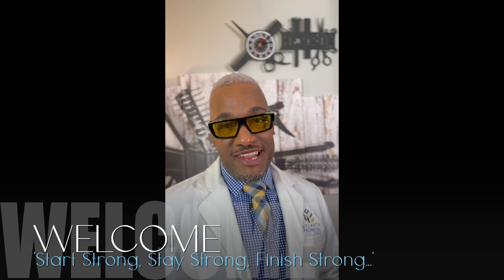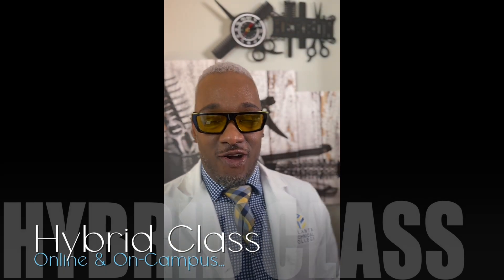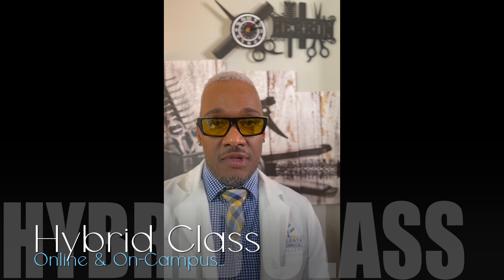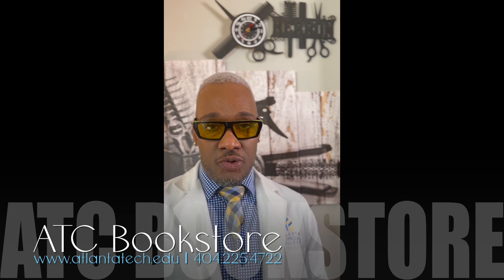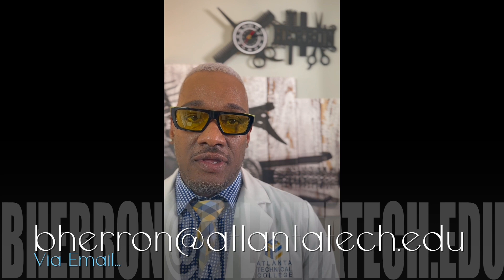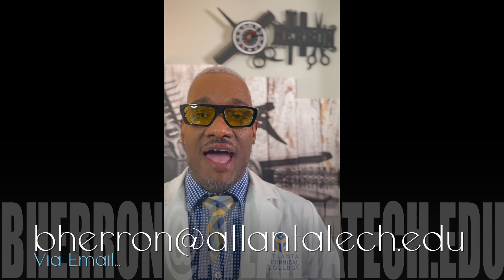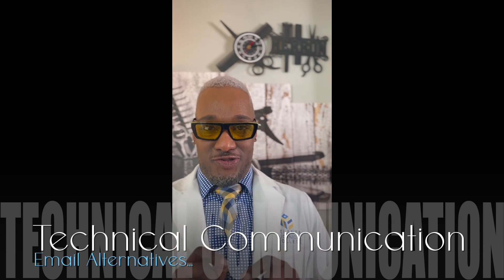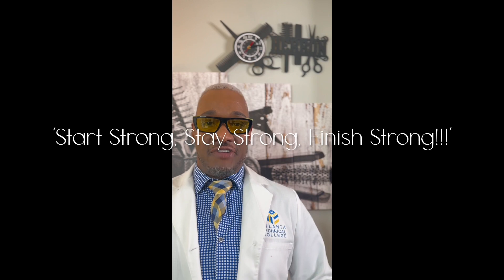Orientation, Start Here!!!